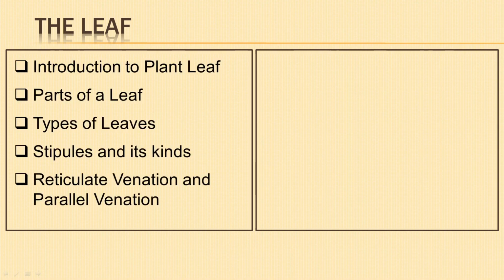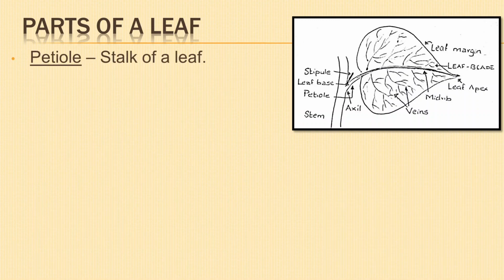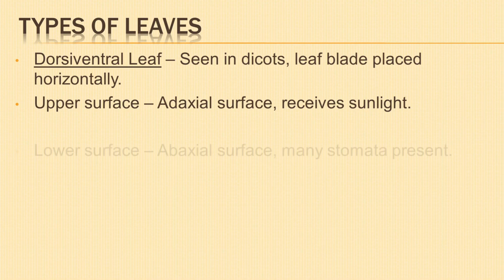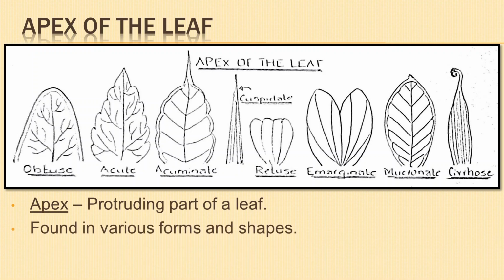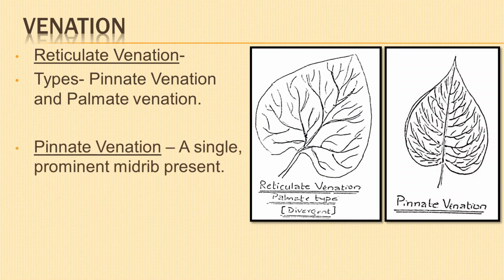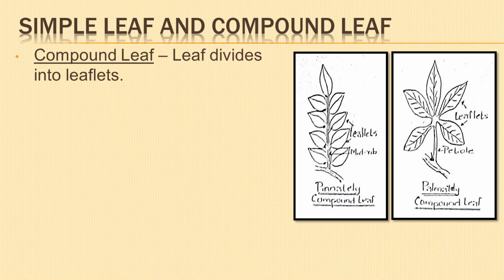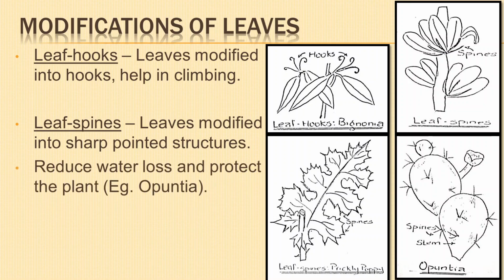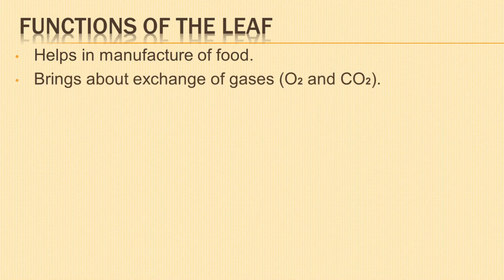Plant Leaf Morphology Modifications Venations Functions Phyllotaxy | Morphology of Flowering Plants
00:00 Introduction to Plant Leaf
01:38 Parts of a Leaf [Leaf base, Petiole, Leaf blade, Pulvinus] explained with the help of diagrams
05:24 Types of Leaves based on their orientation [Dorsiventral, Isobilateral, Centric Leaf]
06:37 Stipules and its kinds [Free lateral stipules, Adnate stipules, Ochreate stipules, Foliaceous stipules, Tendrillar stipules] explained with the help of diagrams
08:30 Apex and Shape of Leaf [Acute, Obtuse, Emarginate, Cuspidate, Cordate, Reniform] explained with the help of diagrams
09:45 Venation [Reticulate Venation, Parallel Venation, Pinnate Venation, Palmate Venation] explained with the help of diagrams
13:34 Simple Leaf and Compound Leaf [Leaflets, Rachis] explained with the help of diagrams
15:30 Modifications of Leaves [Leaf tendrils, Leaf hooks, Leaf spines, Phillode] explained with the help of diagrams
18:26 Phyllotaxy [Alternate Phyllotaxy, Opposite Phyllotaxy, Whorled Phyllotaxy] explained with the help of diagrams
19:43 Functions of the leaf
21:25 Practice Questions